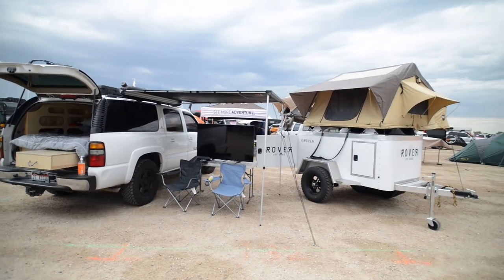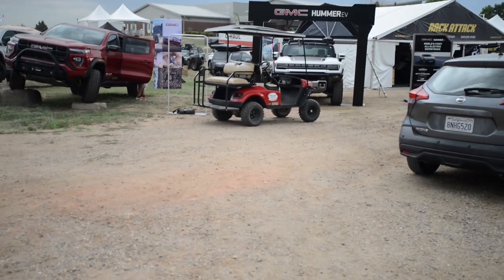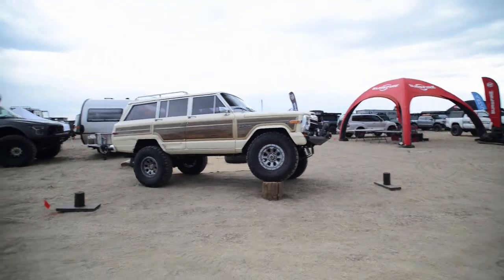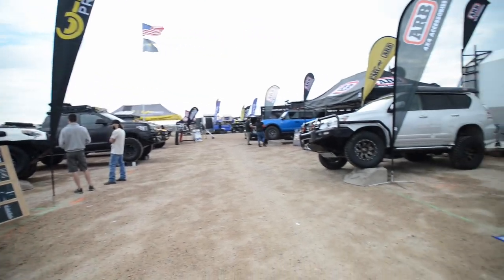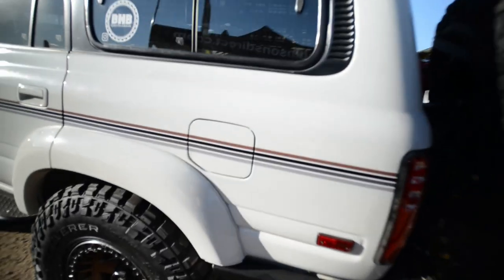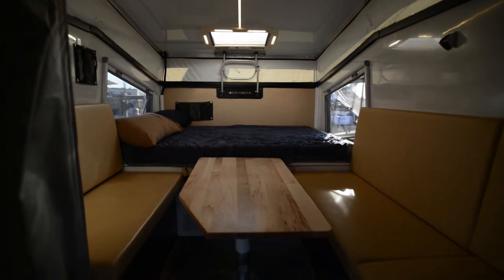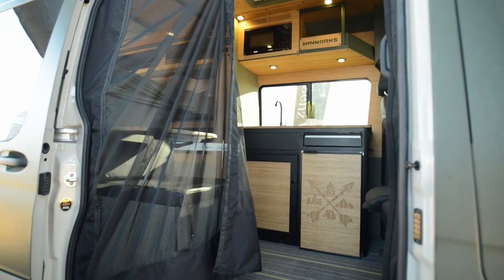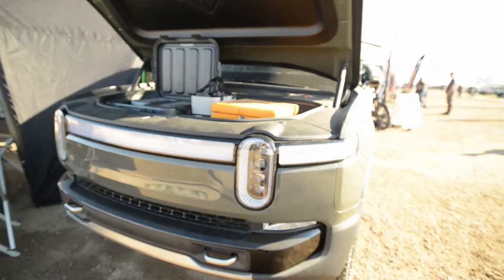Overland Expo Mountain West 2022 | SUBOVERLAND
At SUBOVERLAND we build Off-Road, Off-Grid, 4X4 Overland Vehicles. Our 4x4 Chevrolet Suburban Campers are perfect for vanlife, car camping , overlanding, solo camping and much more. Our Overland Builds are the affordable alternative to the expensive and hard to find 4x4 Camper Van.  If getting off the beaten path is important to you, our 4x4 SUBOVERLAND will get the job done.

Shop SUBOVERLAND Apparel and Stickers